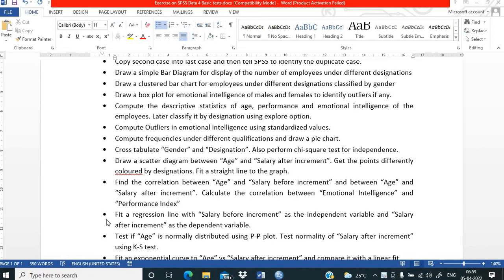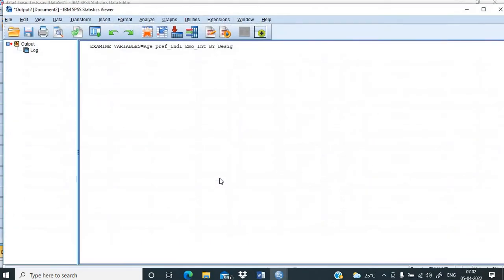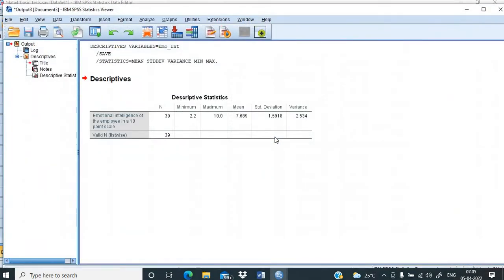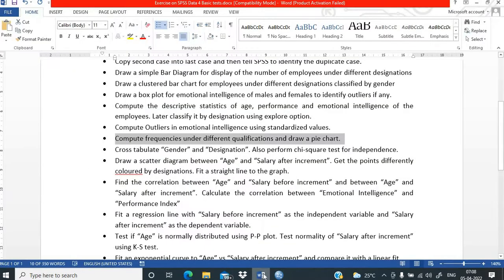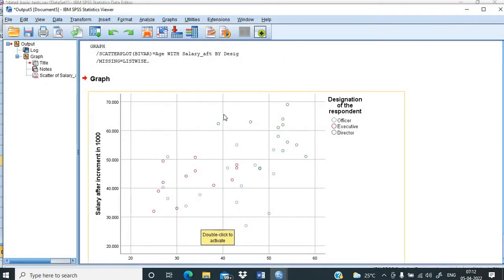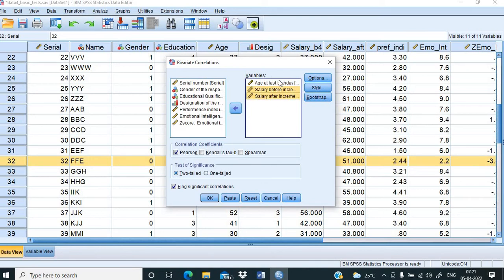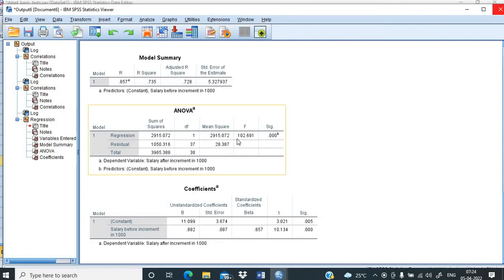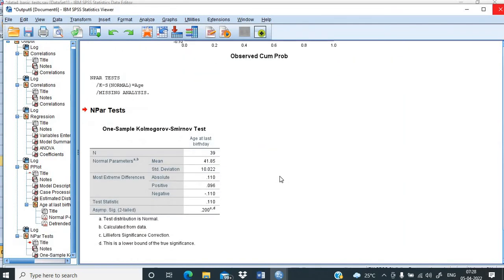Uploaded Video 16: SPSS Fundamentals III (Corrected)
This Video tells us how to explore data set in SPSS, computation of Descriptive Statistics for entire and classified data sets, Cross Tabulation and Chi-square Test, drawing of scattered diagram and computation of Karl Pearson's Correlation Coefficient and Spearman's Correlation Coefficient, simple linear regression